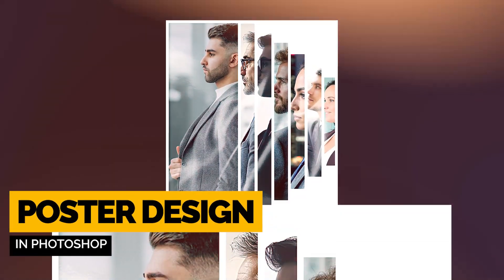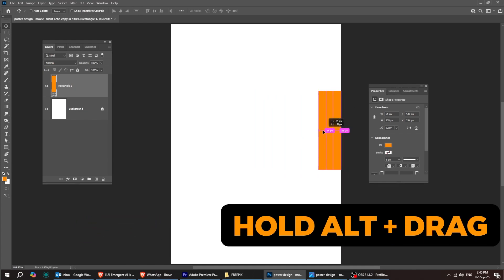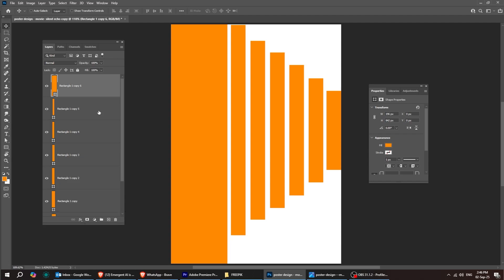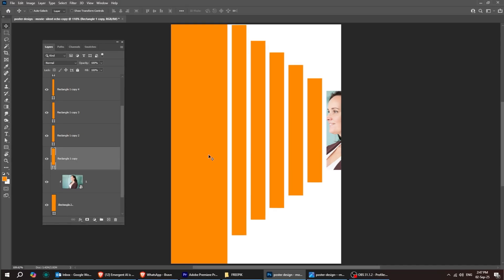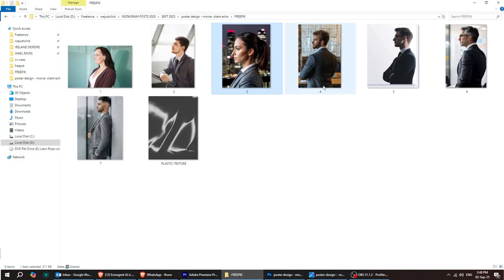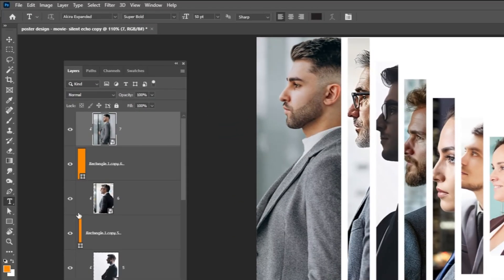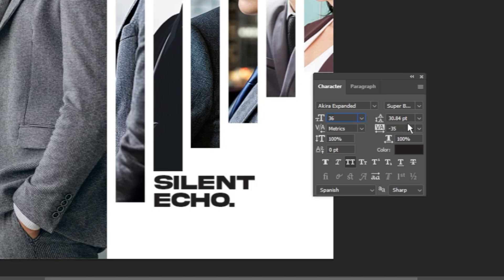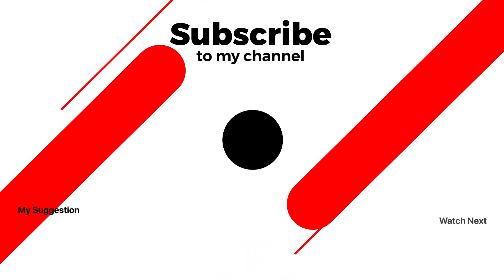Poster Design Photoshop Tutorial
In this Video, i will show you how to design a poster in adobe photoshop.